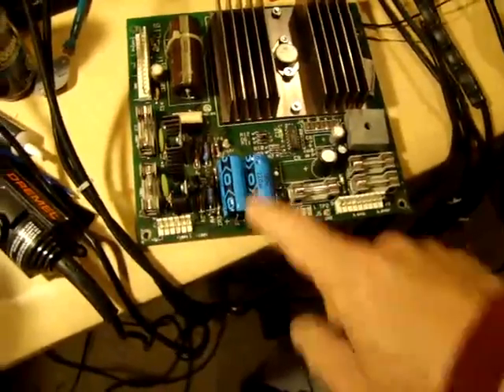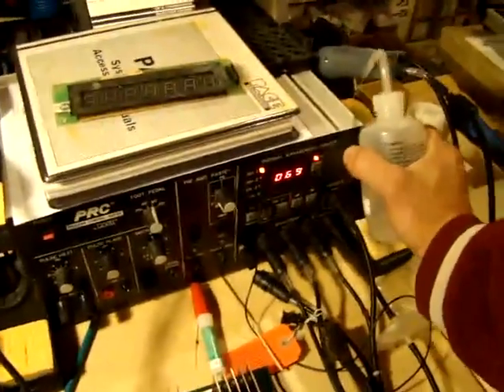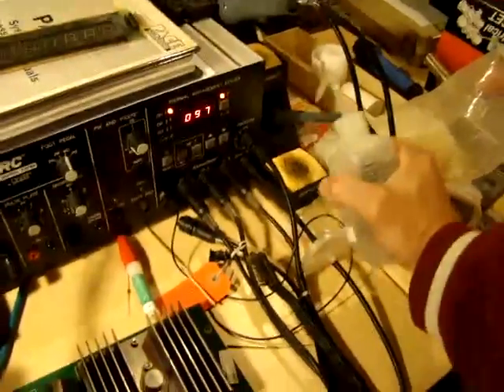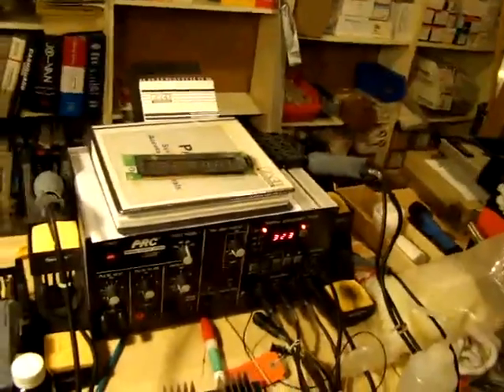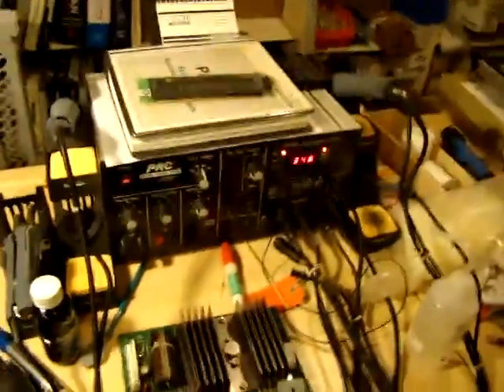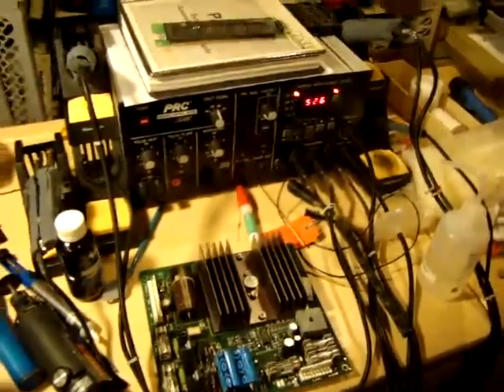Board work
Working on a Whirlwind power supply